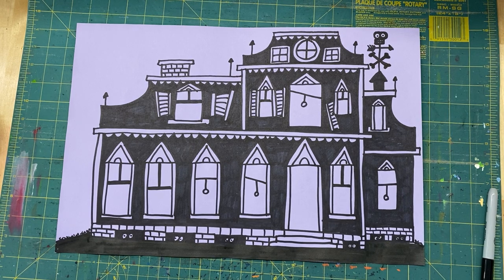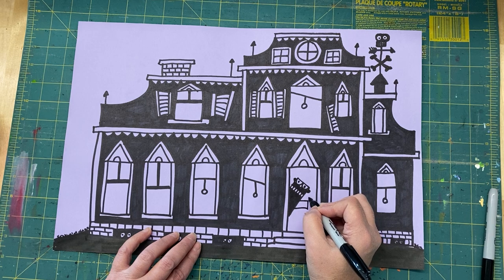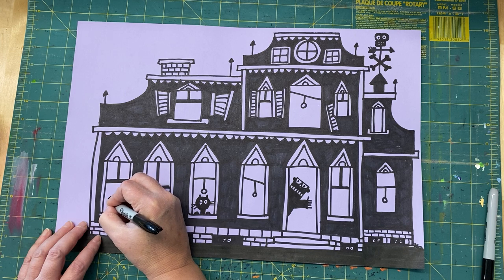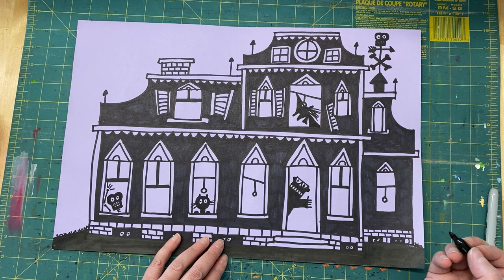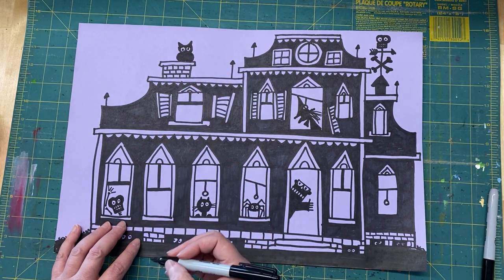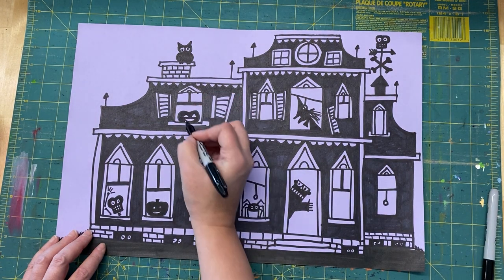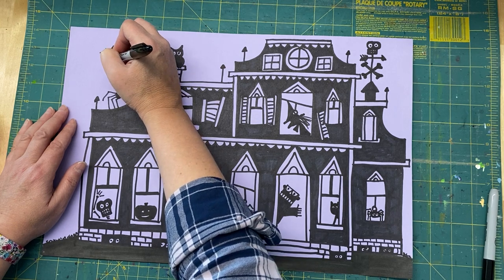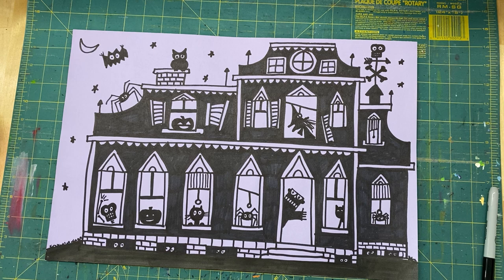Haunted House inspired by Ed Emberley - Part 2